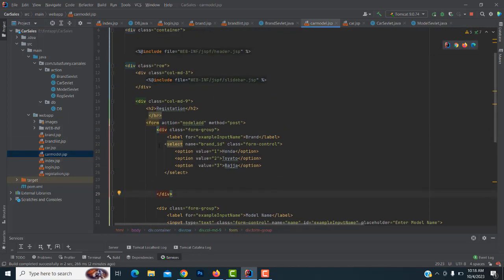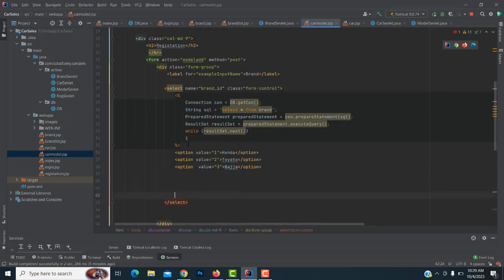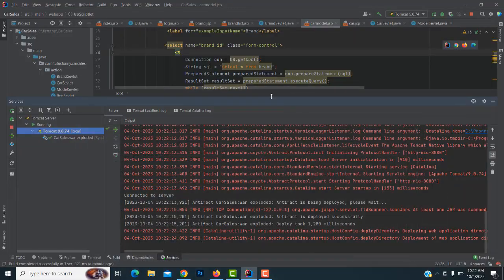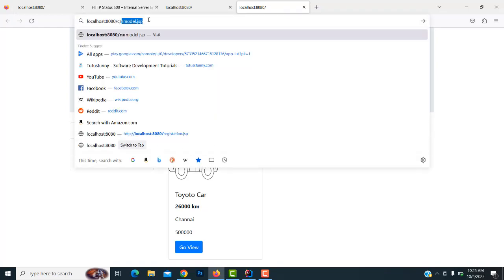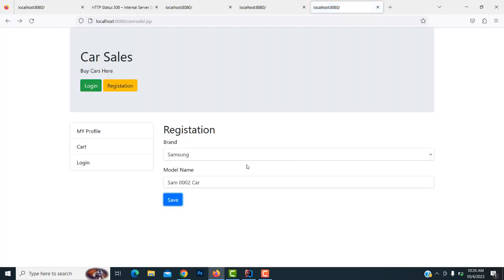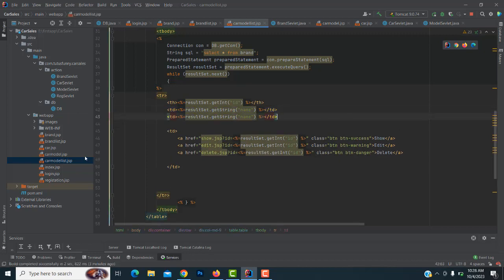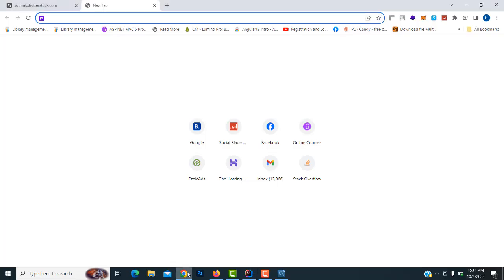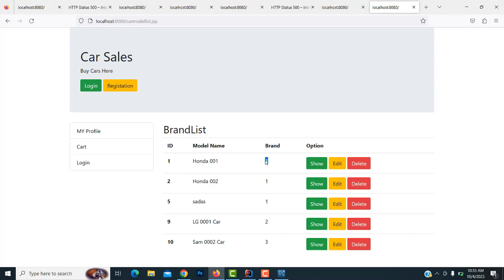Car Sales System Project using Jsp Servlet | Part 11